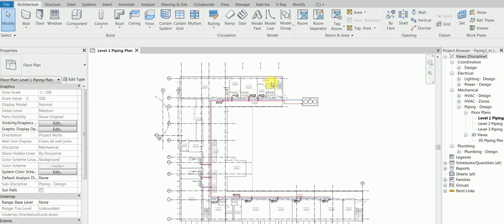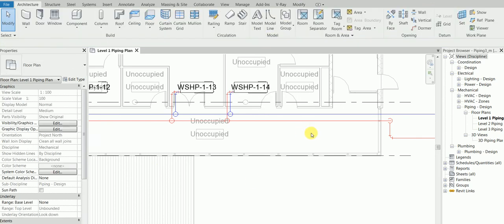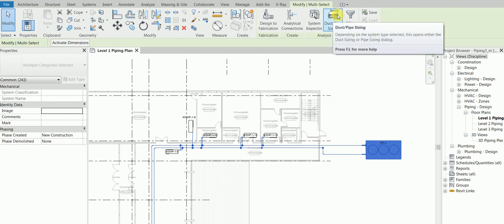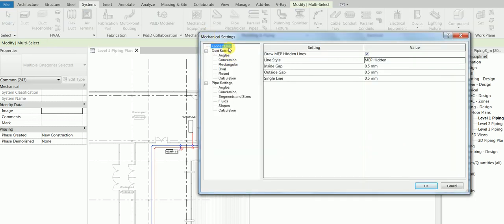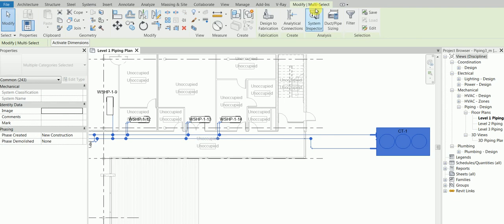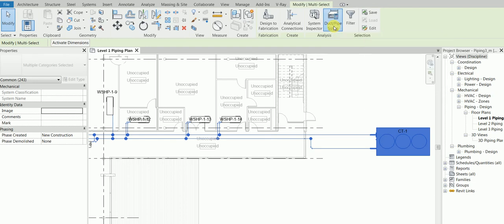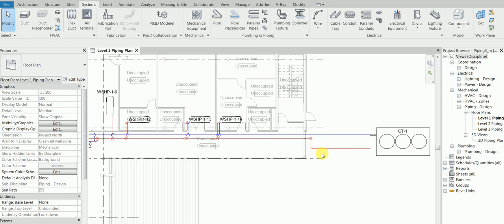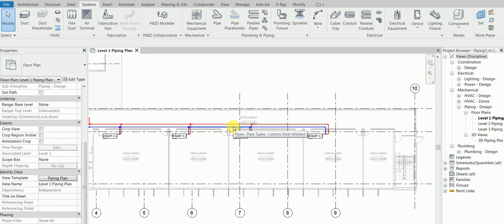Sizing Pipe Automatically - Revit MEP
Revit includes a pipe sizing tool that will automatically size piping based on standard sizing methods.